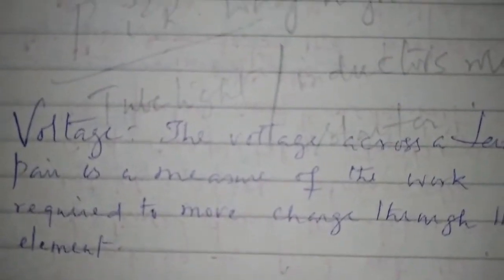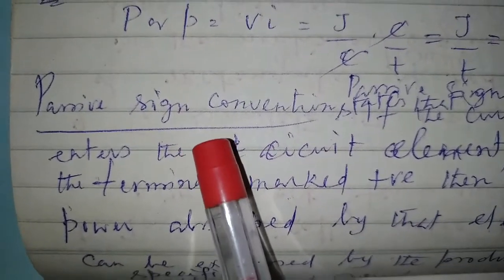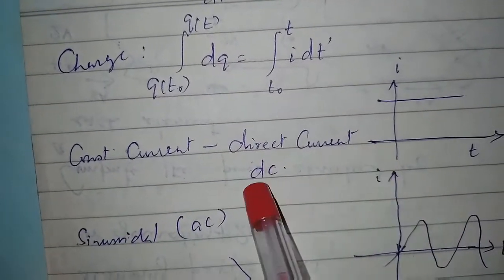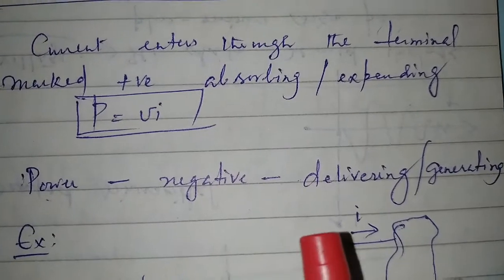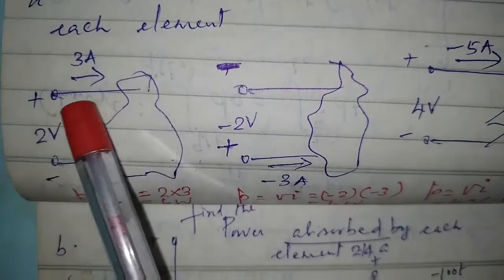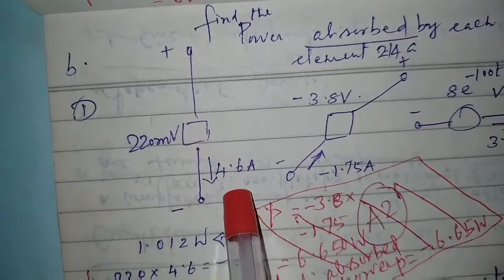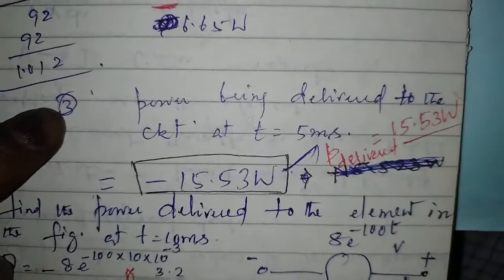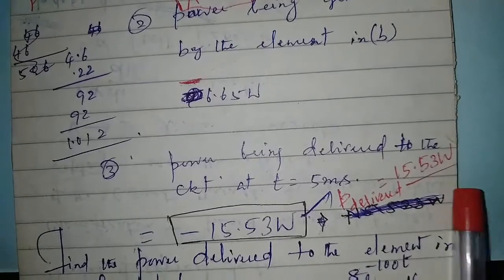Definition || Waran 64